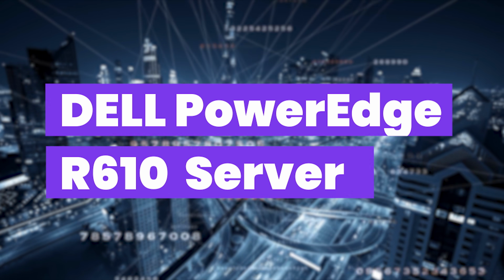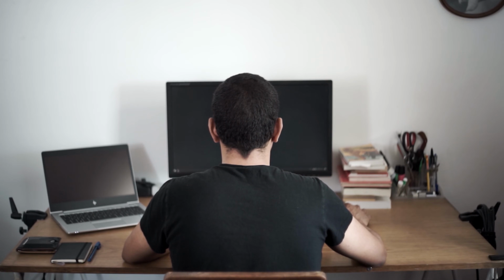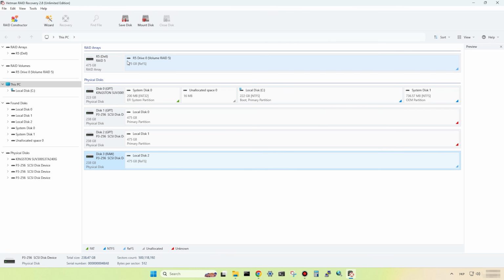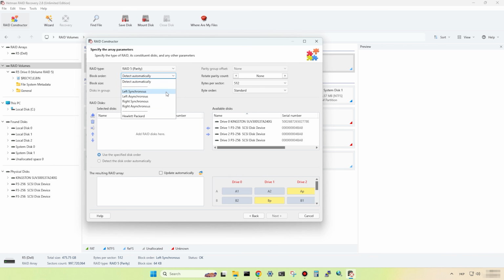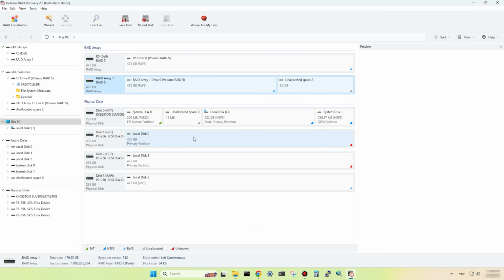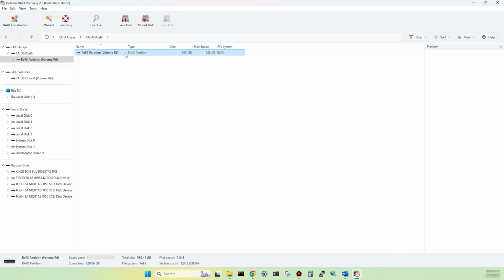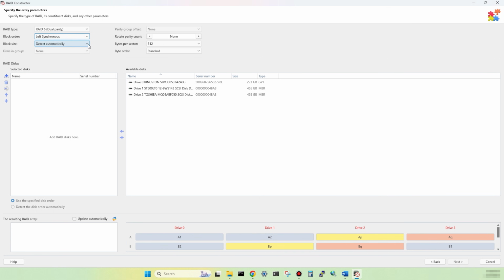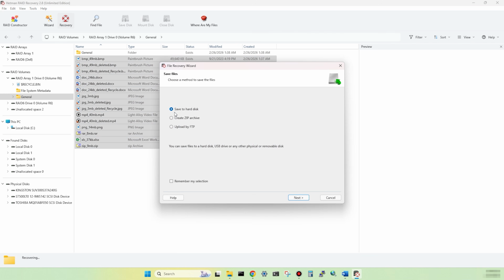Data Recovery from RAID 5 and RAID 6 Created with PERC 6 i on DELL PowerEdge R610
⭐⭐⭐⭐⭐ In this video, we’ll show you how to recover data from RAID 5 and RAID 6 arrays created with a PERC 6/i controller in a Dell PowerEdge R610 server. We’ll cover common data loss scenarios such as server failure, controller issues, or disk failures. You’ll learn how to properly prepare the drives, automatically recover the RAID, and manually rebuild the array using Hetman RAID Recovery.

📚 Content:
00:00 - Intro
00:38 - DELL PowerEdge R610 Server
01:42 - Creating RAID 5 on PERC 6/i
03:18 - RAID 5 Data Recovery
07:32 - RAID 5 Recovery in RAID Constructor
11:20 - RAID 6 Data Recovery
12:26 - Automatic RAID Parameter Detection
14:33 - RAID 6 Recovery in RAID Constructor